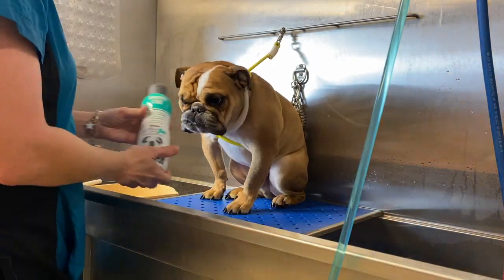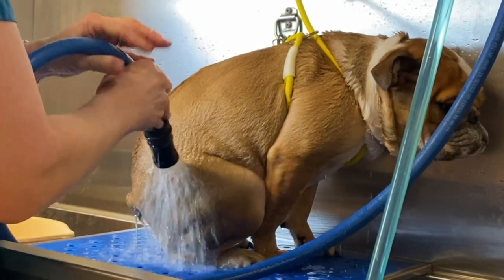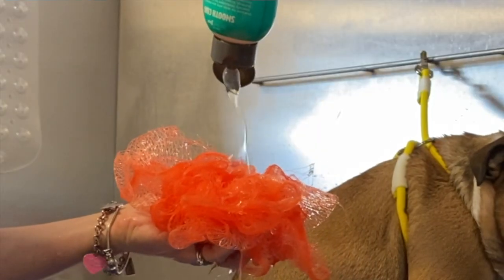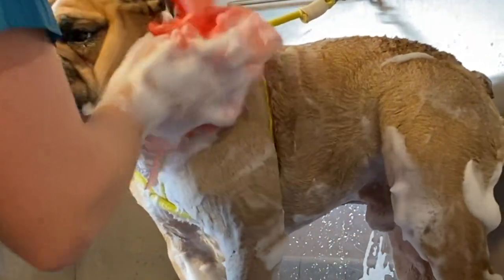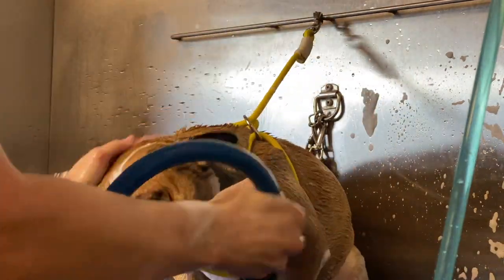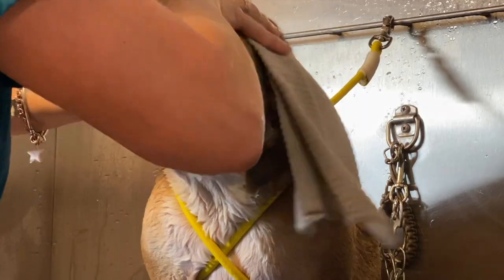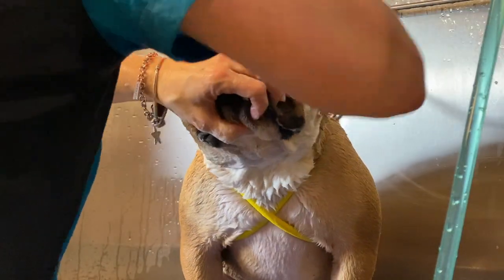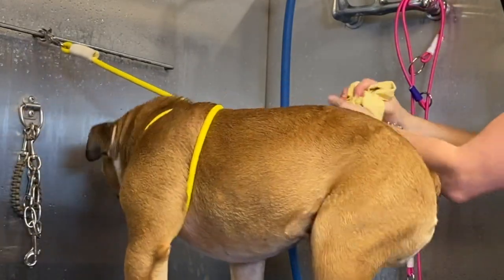NEW SHAMPOO demo and HOW to BATH DOGS with WRINKLES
Tropiclean Pet Shampoo products have a new shampoo made just for your dog! New shampoo demo and how to bath dogs with wrinkles. Don't be afraid to wash your wrinkly dog's face, it is important to clean them wrinkles or your dog may get an infection which is common for our beloved dogs with wrinkles. Understanding why your bulldog's face is sore is my mission with this video.

DogGrooming Tips And Products are the focus here on this channel and we are live every Monday at 5:30pm (EST).

👉 Facial Shampoo used in this demo (safe around the eyes):
Keep your dog safe in the tub and on the grooming table-Groomers Harness: